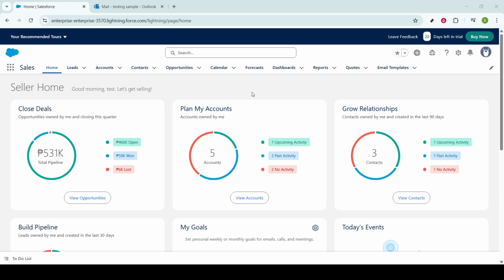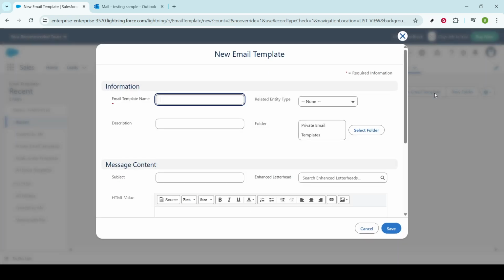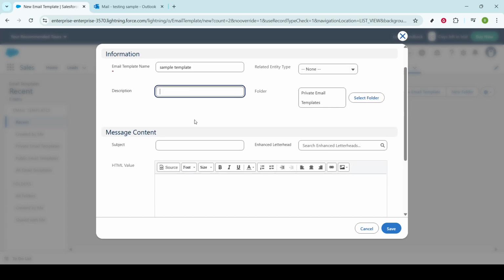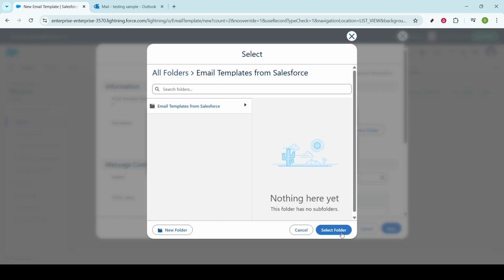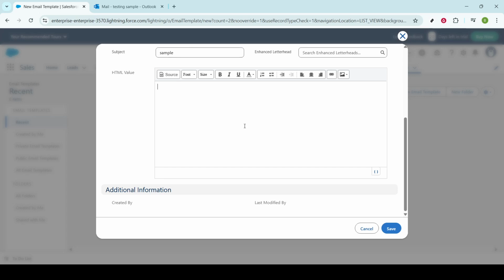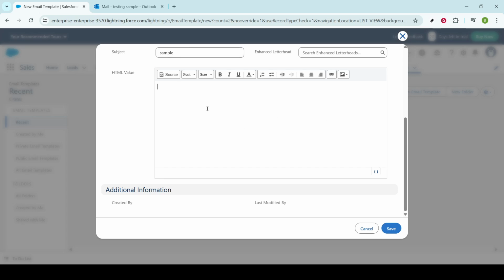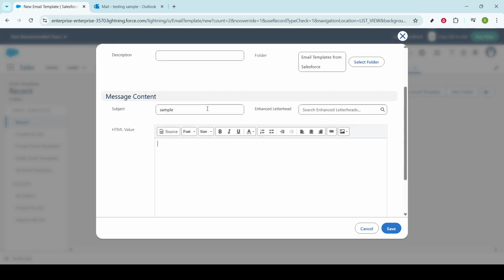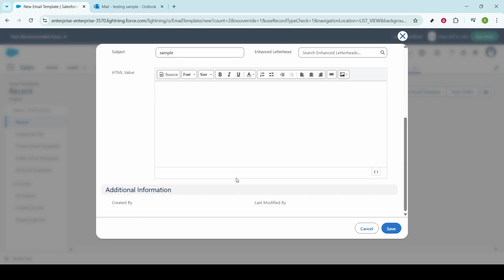How to Create Salesforce Email Template [2026 Full Guide]